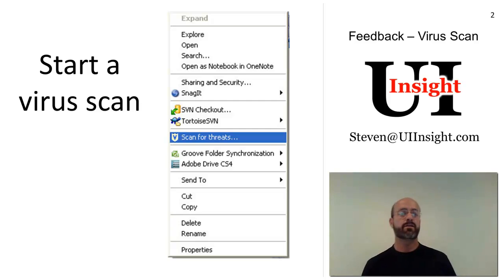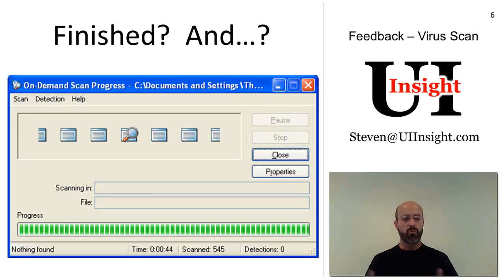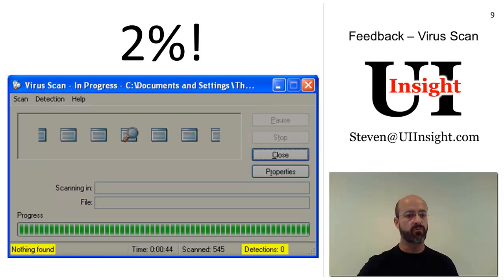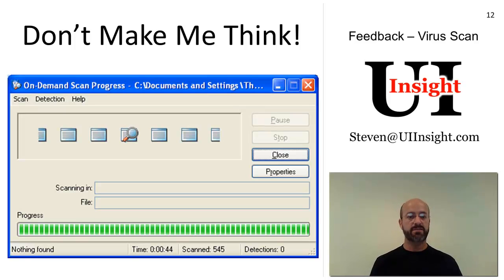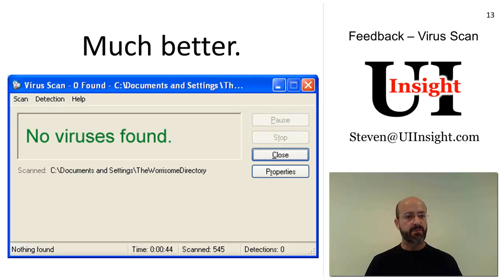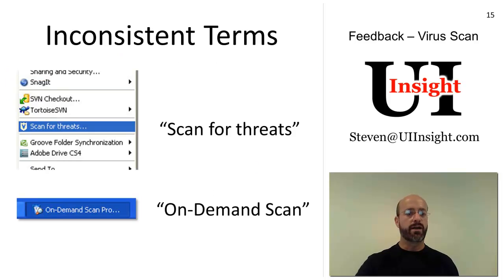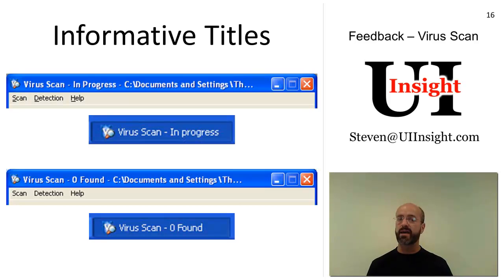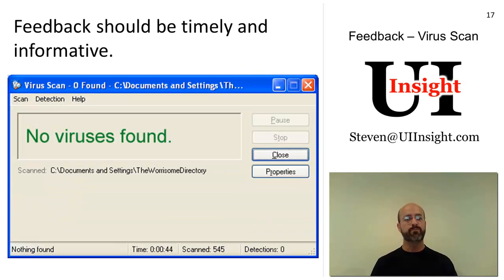Feedback in application design. Case study: Virus Check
This segment describes some feedback problems with a virus checking application and what changes could be made to improve that feedback. uiinsight.com